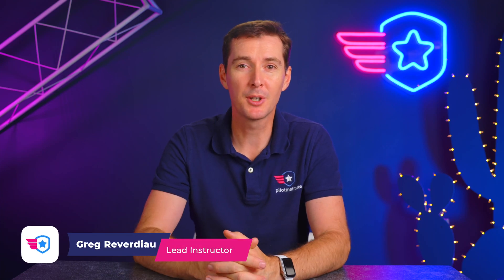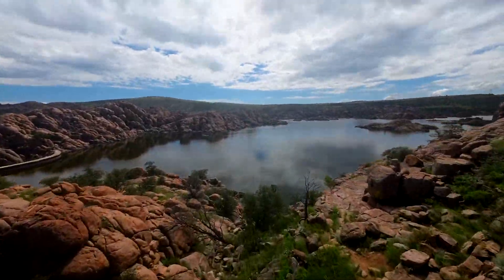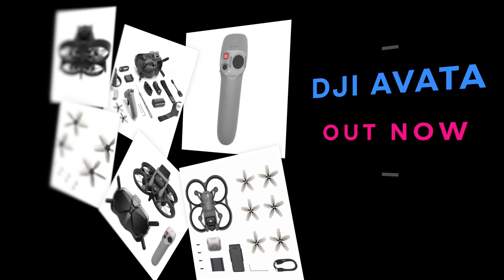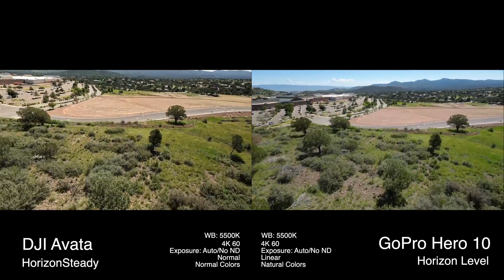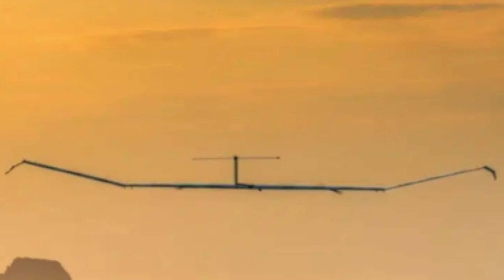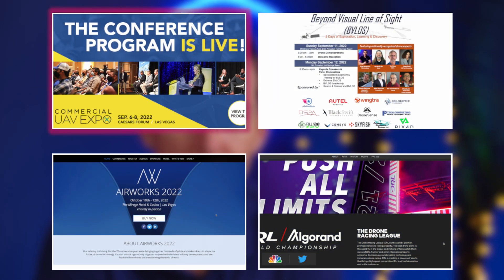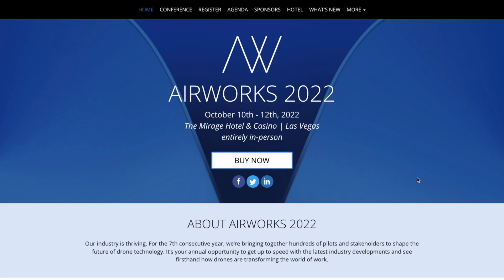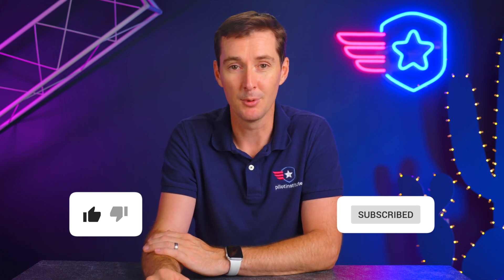Drone News: DJI Avata Releases, Zephyr Drone Crash, Evo 2 V3, and upcoming industry events!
This week in drone news; the DJI Avata has been released after weeks of leaks, the long-flying Zephyr Drone has crashed hours short of the world record time, FCC filings suggest an EVO 2 V3, and some upcoming industry events including Commercial UAV Expo and DRL's first race of the season!

00:00 Introduction
00:43 DJI Avata Leaks
02:11 Zephyr Drone Crash
03:16 Evo II V3
05:11 Several Key Events Around the Corner

DJI Avata is out and it’s sweet!
4K 60, 18 minute of flight time,
GPS, Sport and Manual modes
New goggles with Head Tracking
Free Deep Dive
Full Review
Comparative Footage

The Zephyr drone crashed shortly after our news update went out last week.
The drone totaled 64 days airborne
The Zephyr was just hours short of the longest flight ever, which was set in 1958.
Two men flew a C172 Skyhawk for 64 days and 22 hours.

According to recent FCC filings, Autel is preparing to release up to 6 new models of the EVO 2.
EVO II Pro V3: Quadcopter equipped with a 1-inch CMOS sensor that can shoot up to 6K video.
EVO II Pro RTK V3: Quadcopter equipped with a 6K camera and a RTK module that has centimeter-level positioning accuracy.
EVO II Pro Enterprise: Quadcopter equipped with a 6K camera and compatible with four kinds of enterprise accessories (Spotlight, Loudspeaker, Strobe, RTK Module).
EVO II DUAL 640T V3: Quadcopter equipped with a 4K camera and a thermal camera.
EVO II DUAL 640T RTK: Quadcopter equipped with a 4K camera, a thermal camera, and an RTK module that has centimeter-level positioning accuracy.
EVO II DUAL 640T Enterprise V3: Quadcopter equipped with a 4K camera, a thermal camera, and compatible with four kinds of enterprise accessories (Spotlight, Loudspeaker, Strobe, RTK Module).
This appears to be another chipset for the drones and controllers
New Autel smart controller “SE” for Evo lite and Nano series

Commercial UAV Expo: Sept 6-8 in Las Vegas, NV
Colorado UAS Roundup: Sept 11-12 in Mount Princeton, CO
DJI Airworks: Oct 10-12 in Las Vegas, NV
DRL Drone Race: Oct 11 at the PayPal Park in San Jose, CA
$15 tickets for PI Students, family, and Friends.